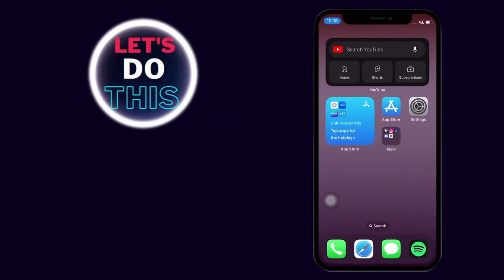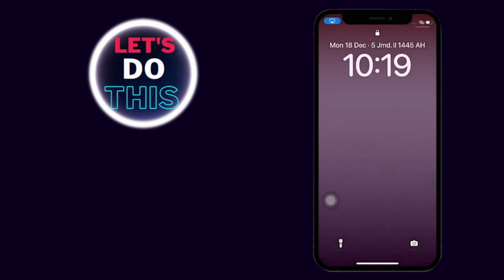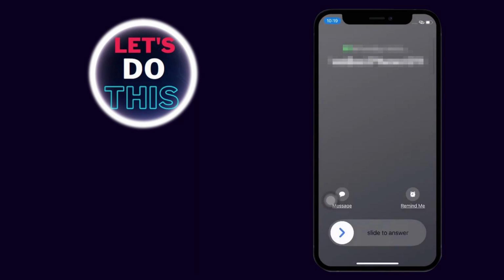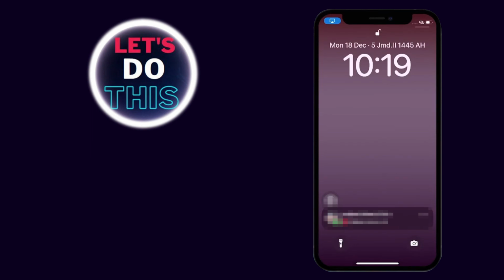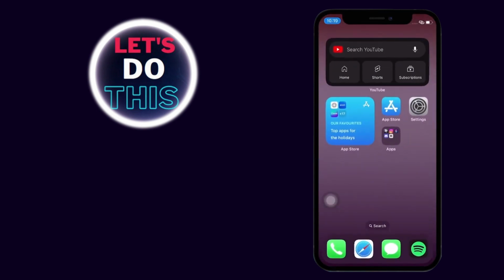How To Change “Slide to Answer” to “Accept or Decline” for iPhone Call Tutorial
In this tutorial, you will learn how to change the "Slide to Answer" feature on your iPhone to the "Accept or Decline" option for incoming calls. This adjustment can make it easier to manage calls, especially if you prefer tapping buttons over sliding. Follow these steps to switch to the "Accept or Decline" option:

Unlock your iPhone: Ensure your iPhone is unlocked and you are on the home screen.
Go to Settings: Open the Settings app.
Accessibility Settings: Navigate to Accessibility.
Touch Settings: In the Accessibility menu, find and select Touch.
Enable AssistiveTouch: Turn on AssistiveTouch, which will add a floating home button on your screen.
Customize Top Level Menu: Tap Customize Top Level Menu.
Add Device Actions: Add or modify actions to include the Accept and Decline options.
By following these steps, you can quickly switch from the default "Slide to Answer" to having the "Accept or Decline" buttons for easier call management. This tutorial is particularly helpful for those looking for a more accessible way to handle incoming calls on their iPhone.